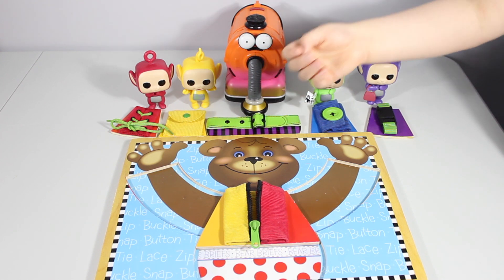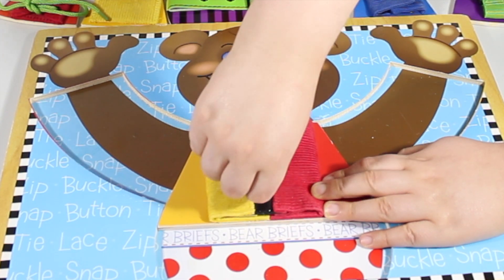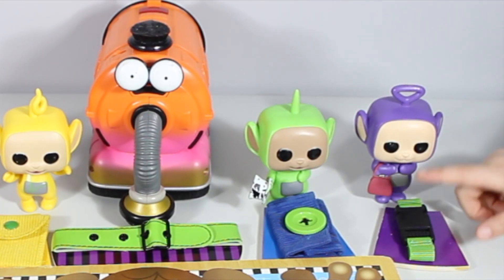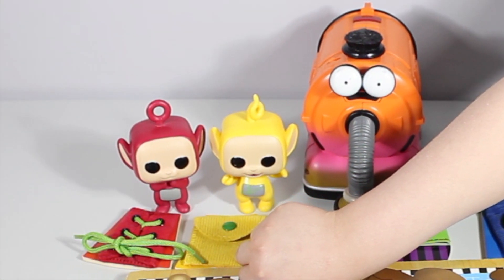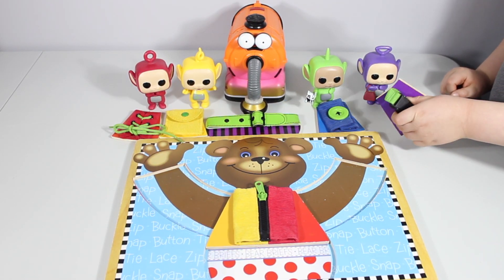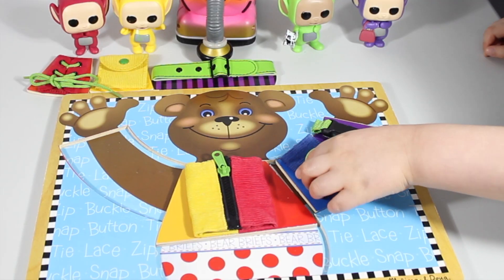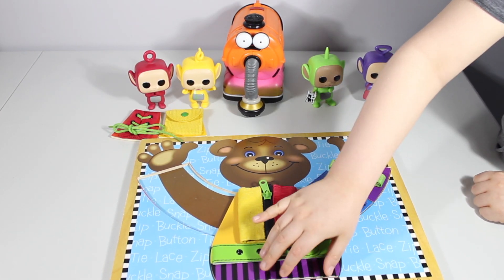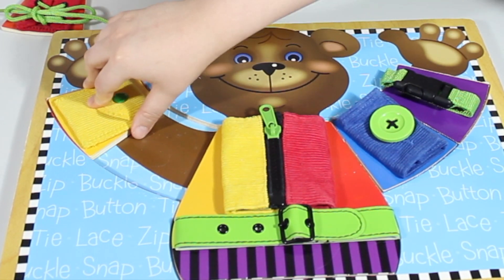Teletubbies Toys Dress Up Puzzle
The Teletubbies toys are learning about dressing up! Tinky Winky, Dispsy, Laa Laa and Po are playing with this Melissa and Doug wooden puzzle. Mr bear needs to get ready for school, can we zip up, lace, snap and button him up? Join Christian and the Teletubbies for some learning fun and don't forget to smile 😊

Baby Alive Boy Doll Snacking Luke Eating and Pooping Baby Alive Super Snacks
Learn Colors and Numbers with Sesame Street Toys Elmo and Friends Gear Play from Playskool
Learn Shapes with the Ninky Nonk Musical Activity Train In The Night Garden Toy
In The Night Garden Toys Ninky Nonk Train and Track Set
NEW In The Night Garden Plush TOYS Snuggly Iggle Piggle and Makka Pakka
Laa Laa is a Bad Cook Making Tubby Toast Teletubbies Kitchen

💙 Surprise and Play Toys is a family-friendly YouTube channel for kids and toy collectors. We unbox toys, open egg surprises and have lots of fun! Christian (Chocolate Chip) is a little boy with a big personality and unboxing toys and demonstrations are his specialties. Having high-functioning autism means that he has a unique view of the world. He loves giant egg surprises, games, slime and playing with toys from Teletubbies, Sesame Street, In The Night Garden, Muppet Babies, PJ Masks, Paw Patrol, Disney Cars, Disney Toy Story, Minions, Play-Doh, Thomas and Friends, and more. Why don't you join in on the fun? Our YouTube videos are all about having fun and using your imagination. Surprise and Play! Let’s have some fun together and don’t forget to smile! 😊

💙 Toys in other languages: jouets, juegos, juguetes, brinquedos, giocattoli, spielwaren, spielsachen, leker, spielzeug, , speelgoed, leksaker, oyuncaklar, zabawki, bréagáin, ġugarelli, hračky, legetøj, 玩具,खिलौने, игрушки, đồ chơi, παιχνίδι, トイズ, іграшки, hračky, 장난감.